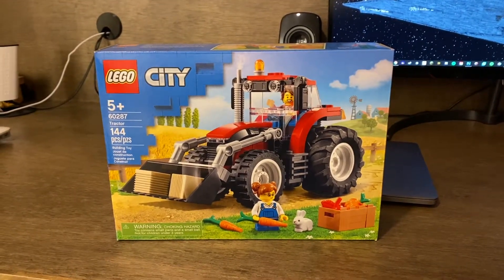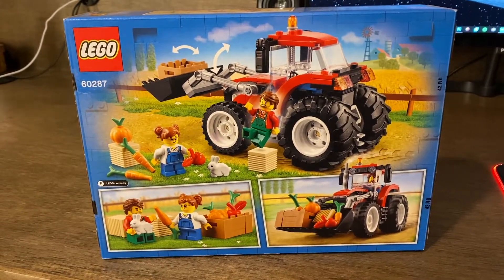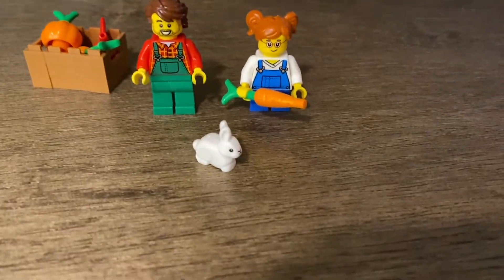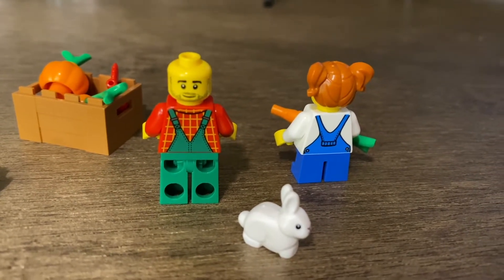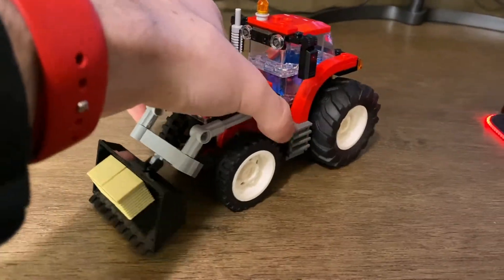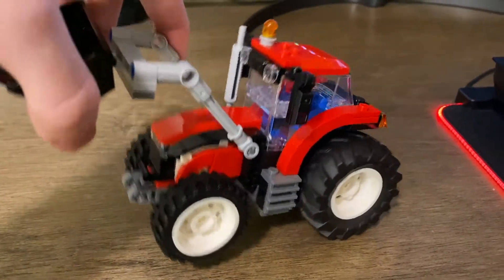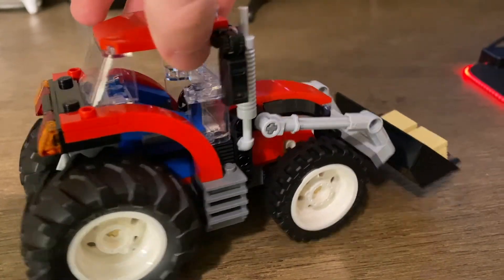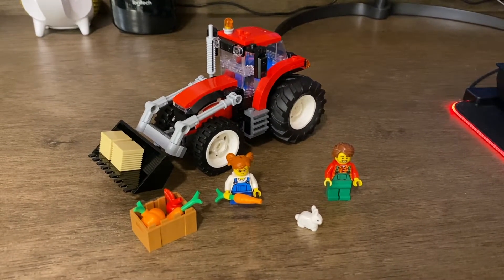2021 LEGO City TRACTOR 60287 Review!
Today I'm building the 2021 Lego City Tractor 60287!

Free music for non-commercial use from Fesliyan Studios